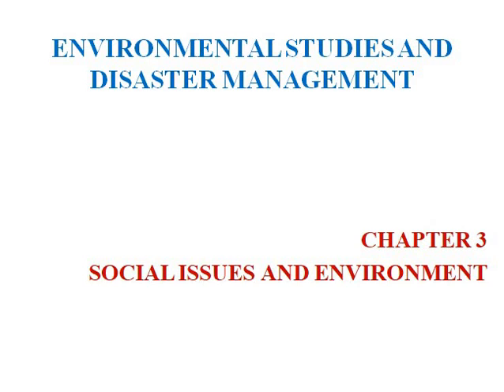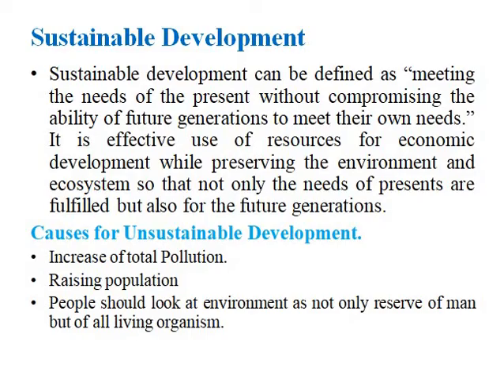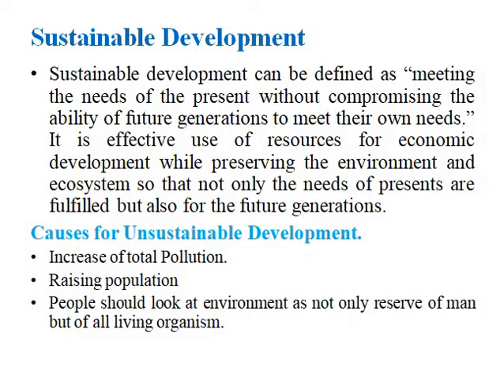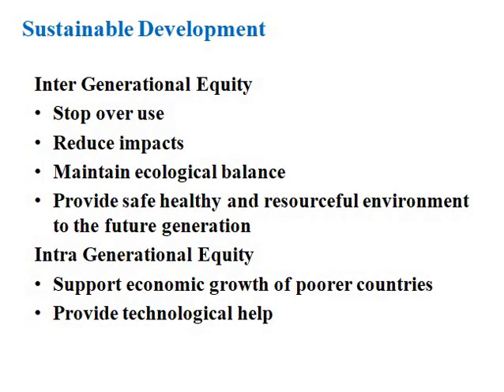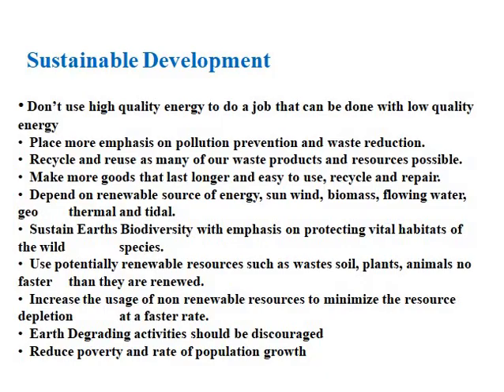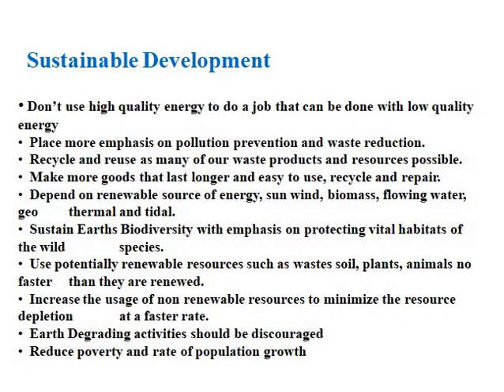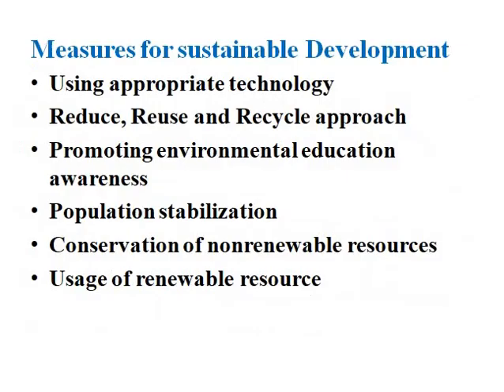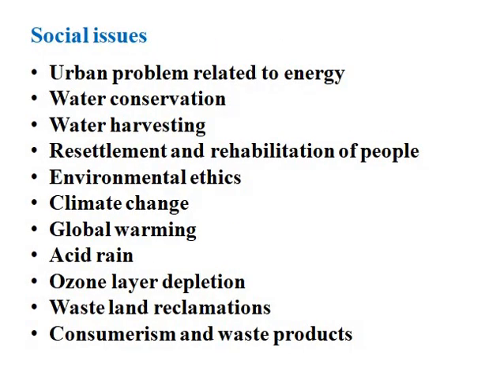ENVIRONMENTAL STUDIES AND DISASTER MANAGEMENT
CHAPTER 3 - PART -1- SOCIAL ISSUES AND ENVIRONMENT